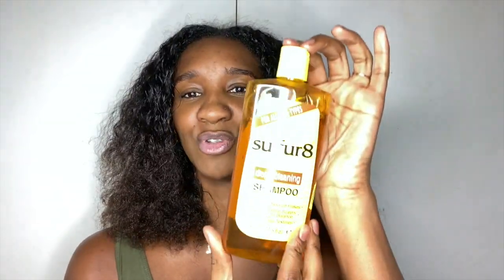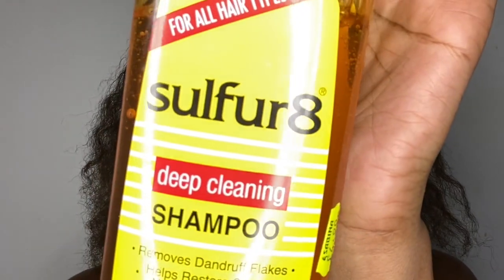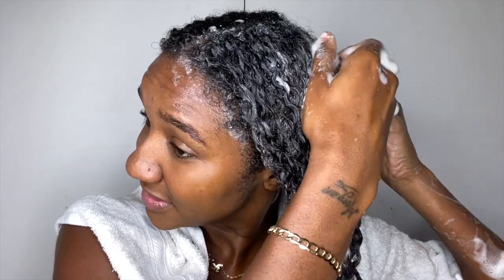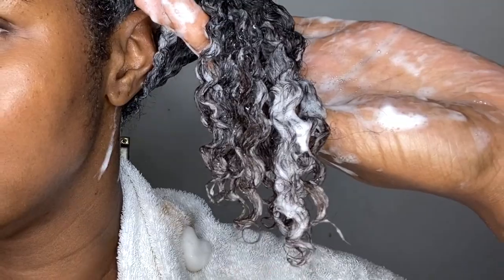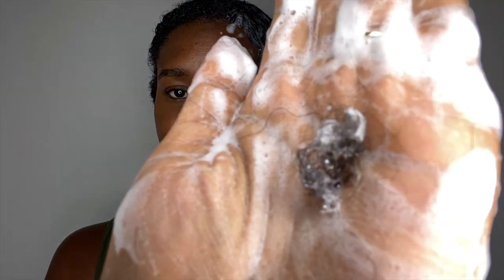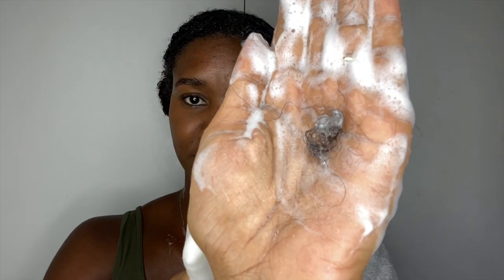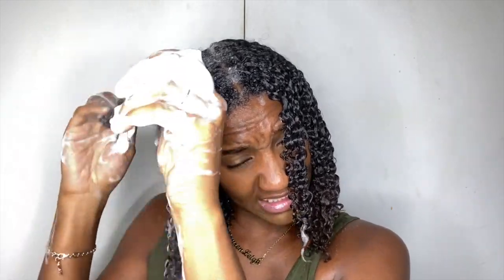sulfur 8 shampoo review | LOOK WHAT IT DID TO MY HAIR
Today I have reviewed sulfur8 shampoo and can not believe what it did to my hair!
Since I've been on my hair grease journey, I have been looking for a shampoo that not only removes the hair grease build-up but also soothes an itchy scalp. The Sulfur8 claims to be very good at eliminating dandruff on the scalp, but what are the effects on the hair. Well today, this is where I come in!

🖤 Products Used:

Alternative to Sulfur 8 Shampoo:
Nizoral Anti-Dandruff Shampoo, 60ml

• Track Info:
Intro song and main song:
🖤 Hiatis By King Sis